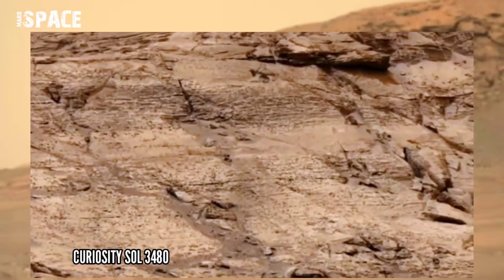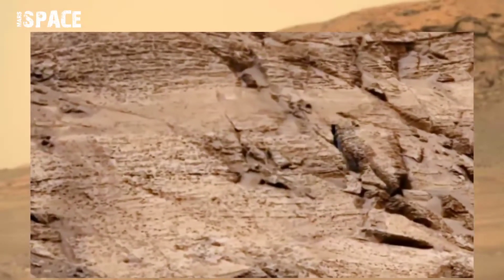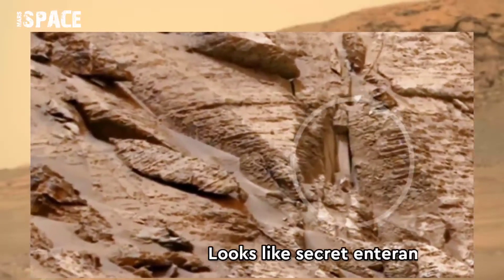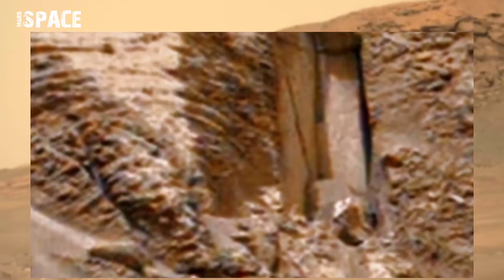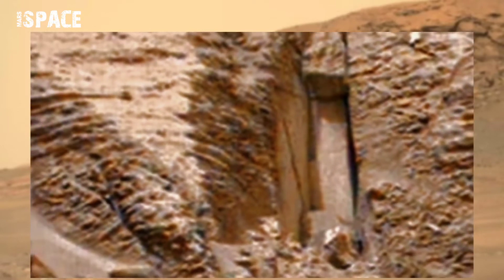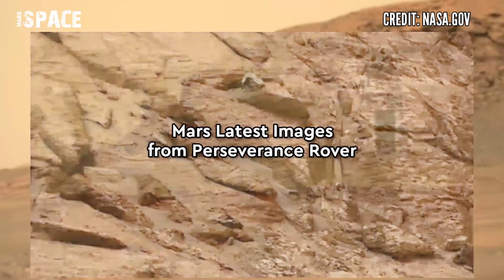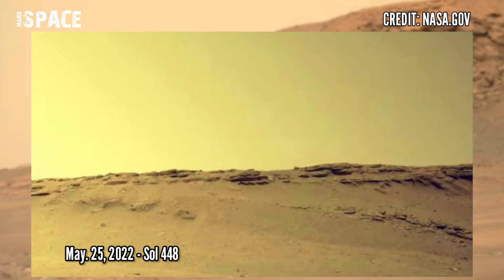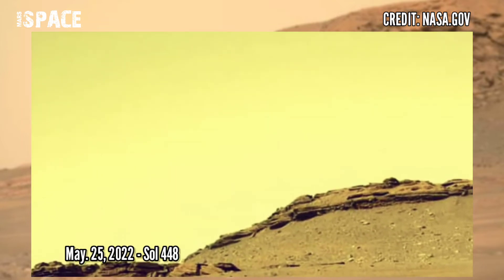NASA's Mars Rover shared new images on Martian surface on Sol 3480: Perseverance Rover Pics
NASA's Mars Rover acquired shared new images on Martian surface on Sol 3480: Perseverance Rover Pics

in this video we have shown a mysterious   secret entrance on Mars spotted by Curiosity Rover with latest images of mars from NASA's Perseverance rover of its mission.

Credit: NASA.GOV
NASA/JPL-Caltech